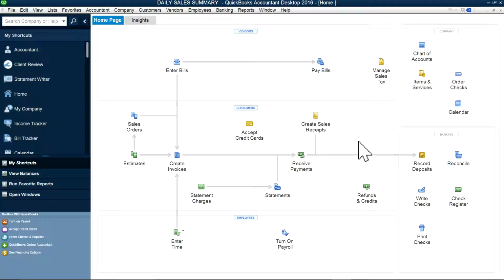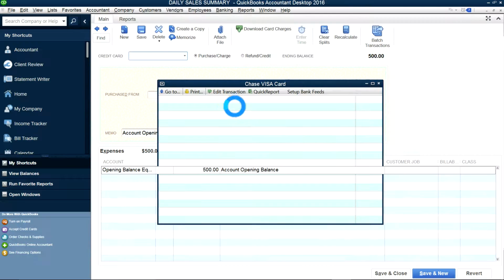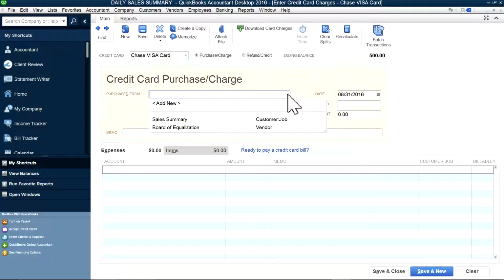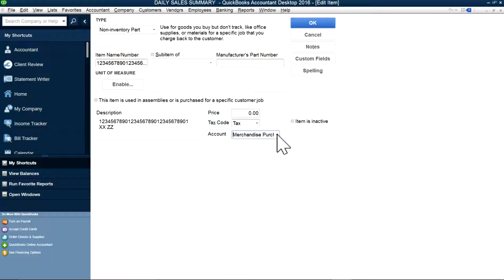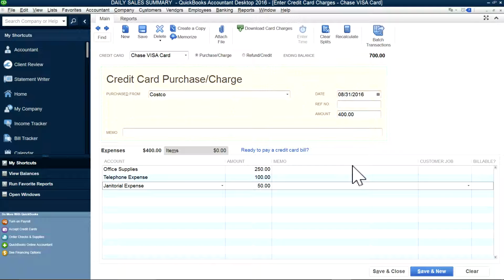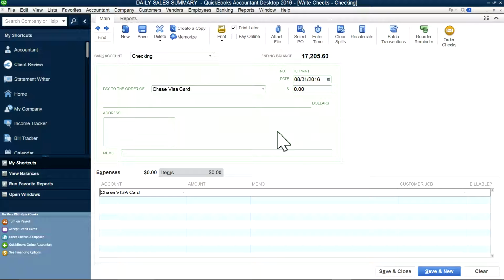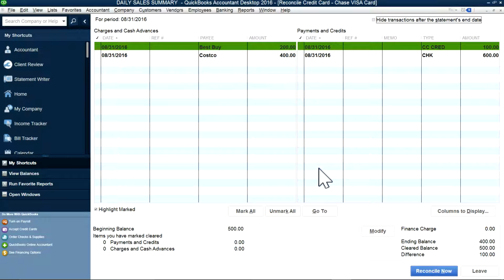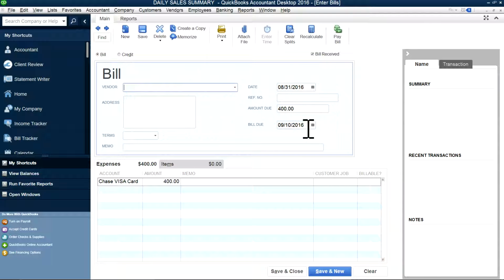QuickBooks Pro Premier Desktop - how to enter credit card charges payments transactions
This video shows you how to correctly enter your credit card transactions in Quickbooks desktop